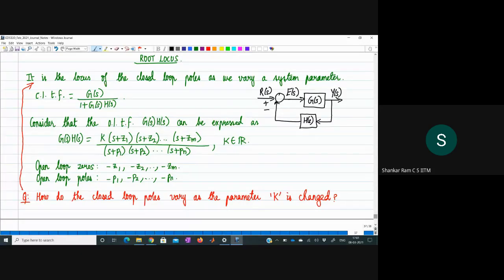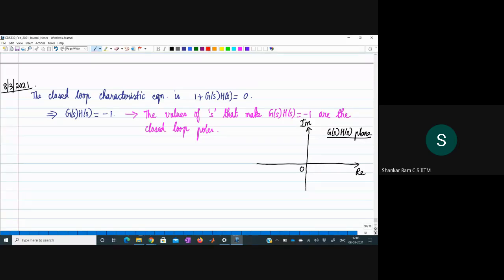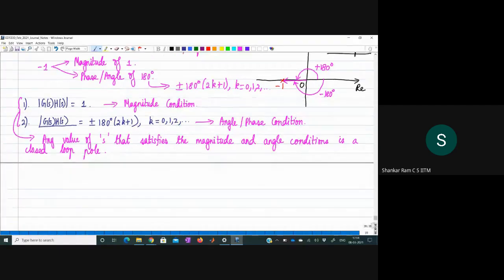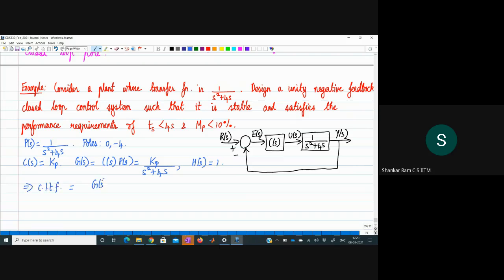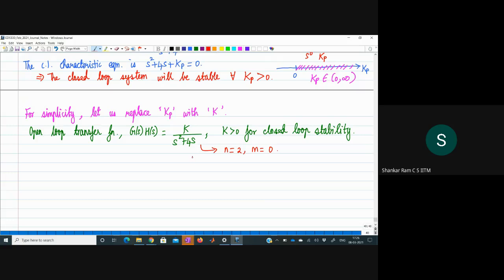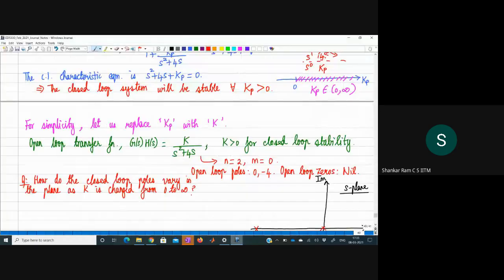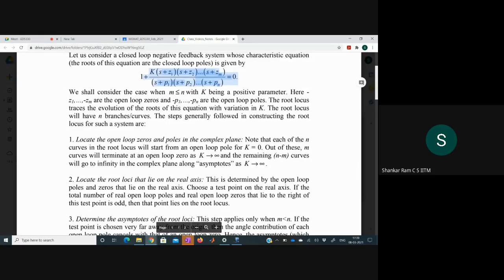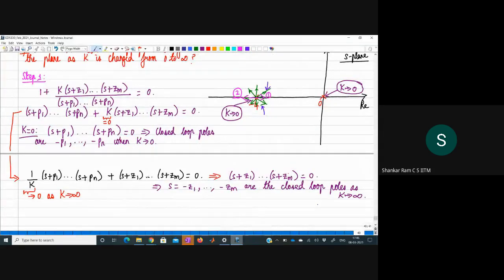10 Lecture ED5330 Mar 8 2021